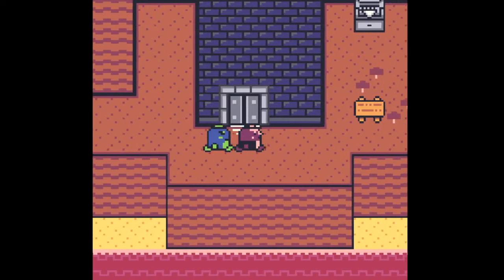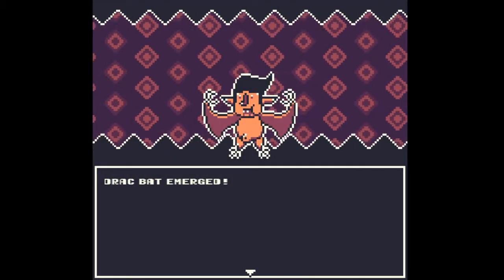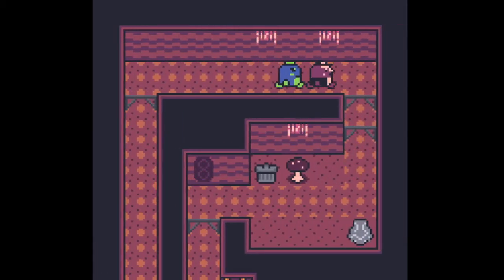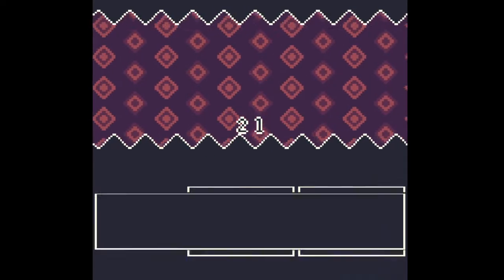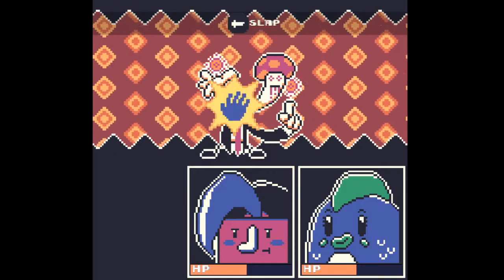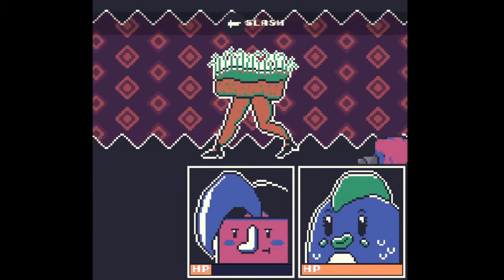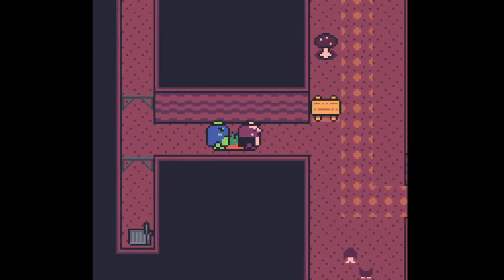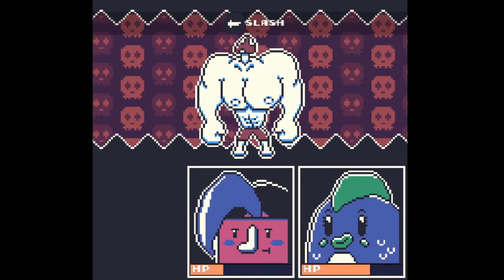Mushroom Mines - Shooty and the Catfish Pt.1-2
An RPG by visitorsfromdreams.